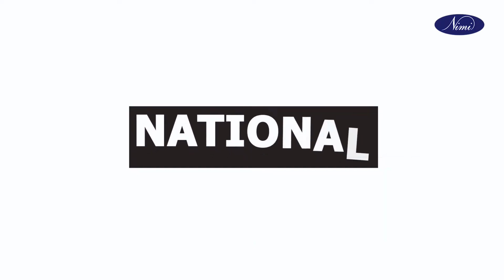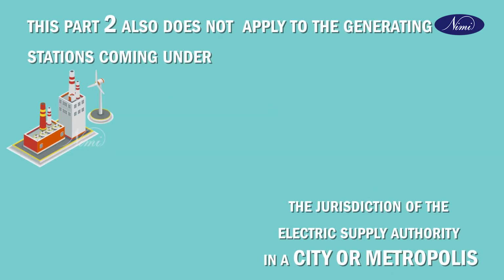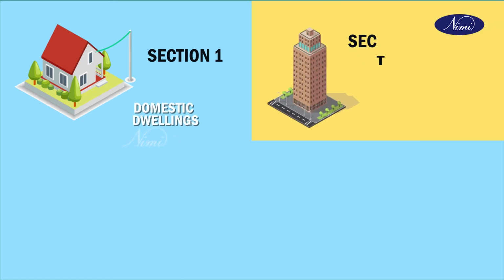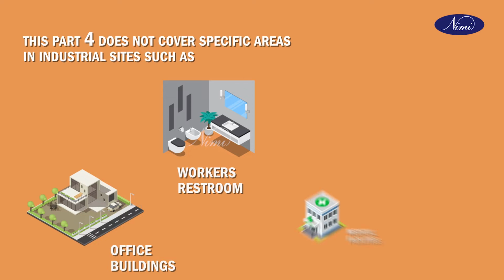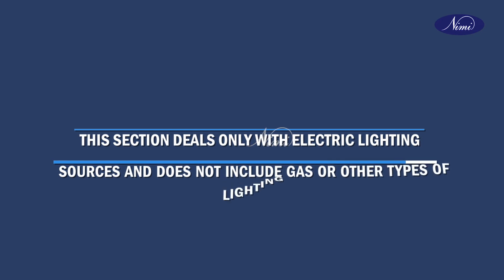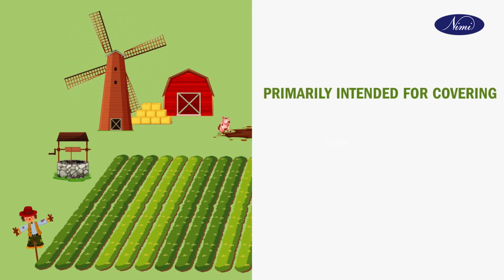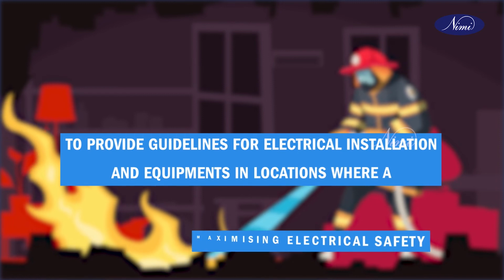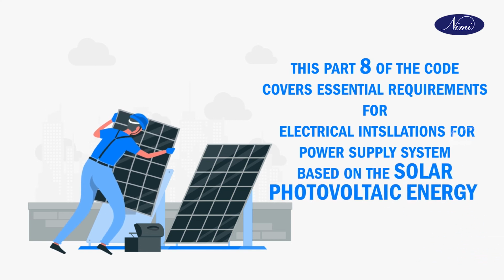National electrical code 2011 part 2